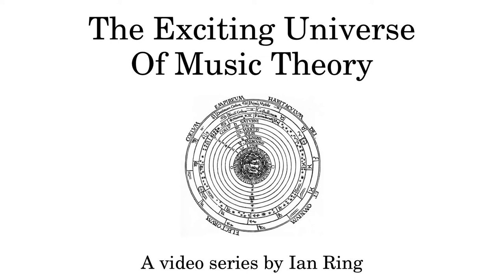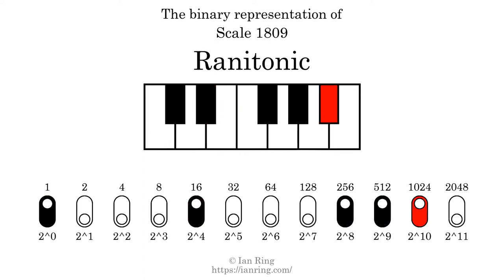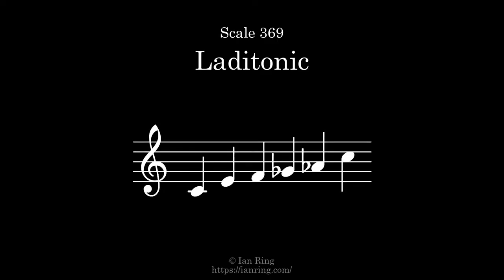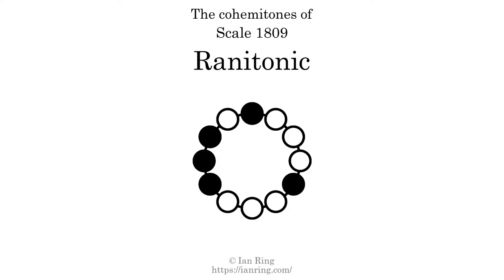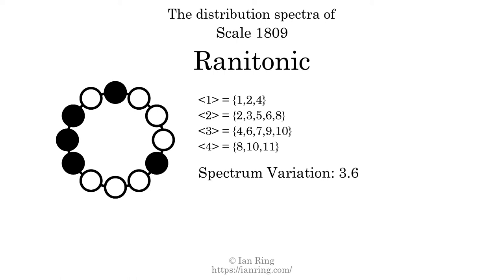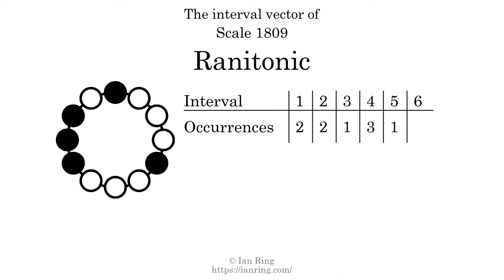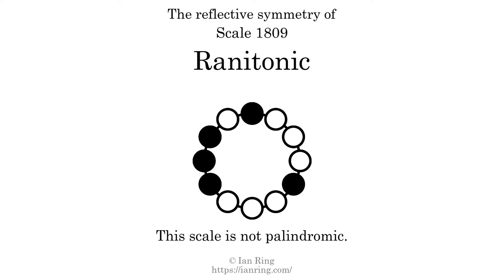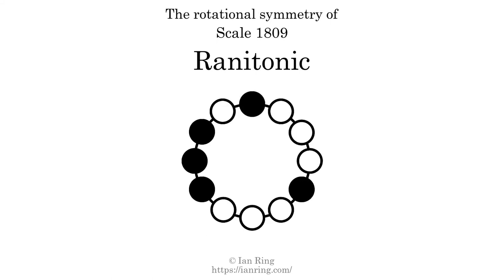Scale 1809: Ranitonic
More than you will ever need to know about Scale 1809, a pentatonic scale also known as "Ranitonic". Part of an enormous series of scale analysis videos by The Exciting Universe Of Music Theory.